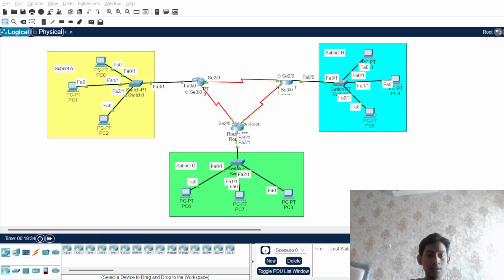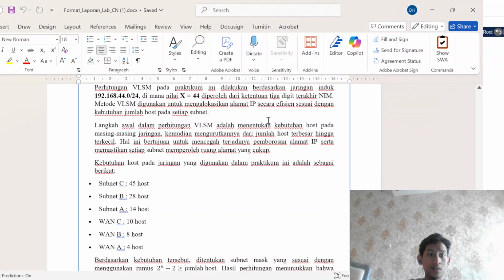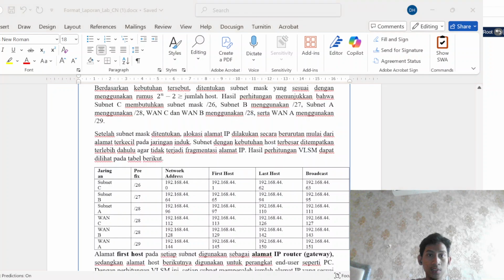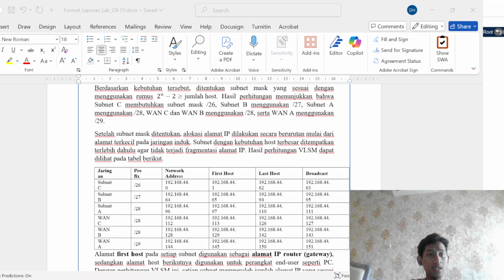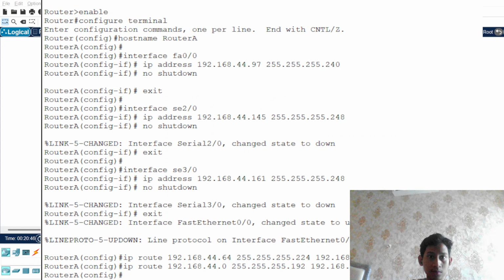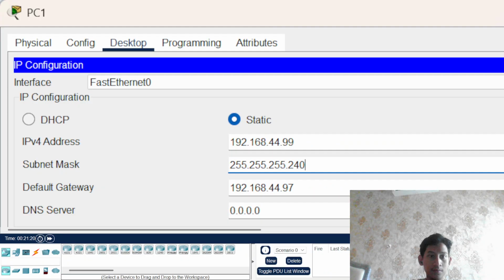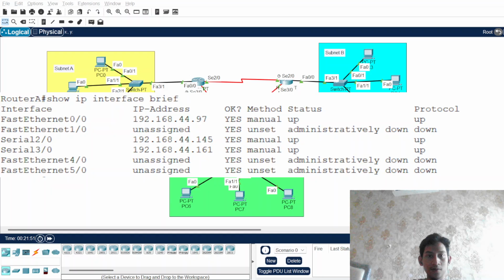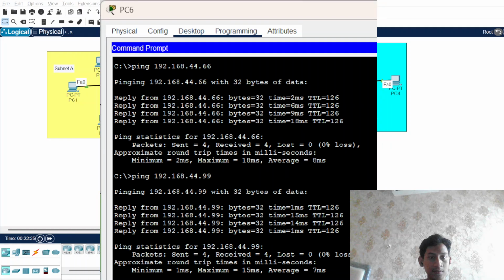202432044 Dzaky Hilmy Haidar Prak3 JarkomC32